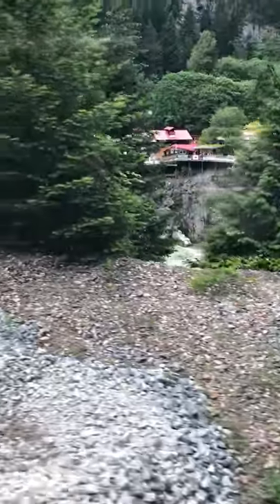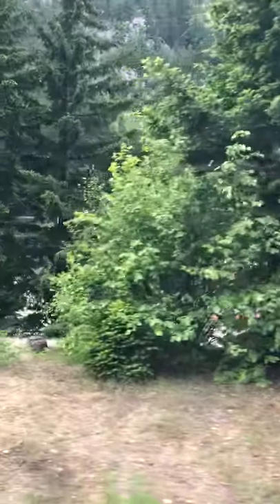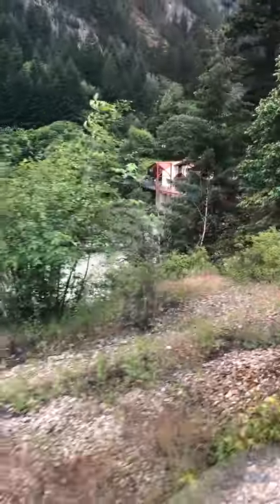20180608 (RM) Kamloops-Vancouver Hell's Gate, Fraser River